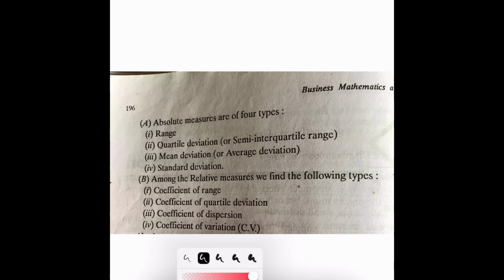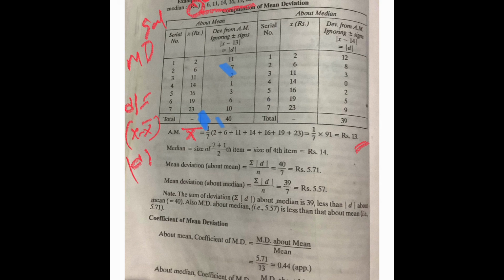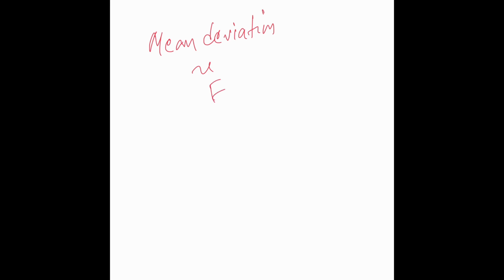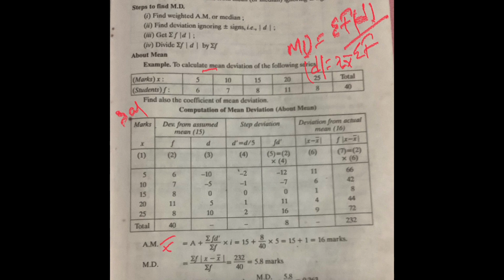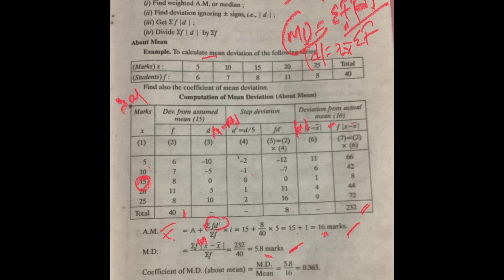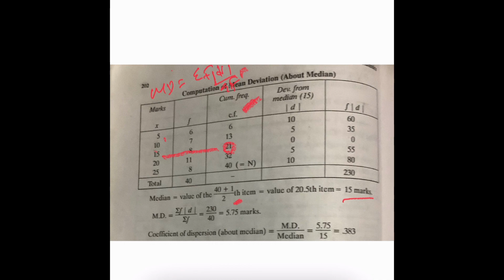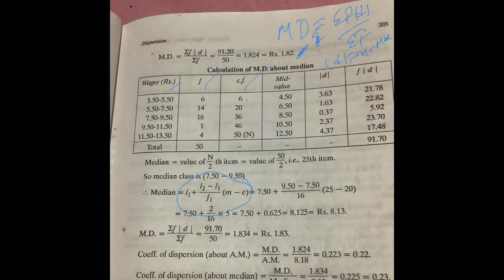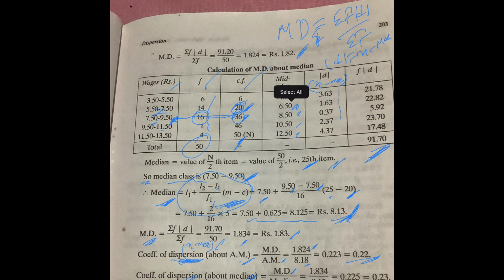Mean Deviation about mean and Mean Deviation about median